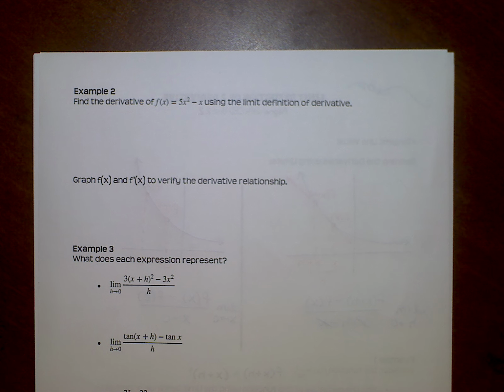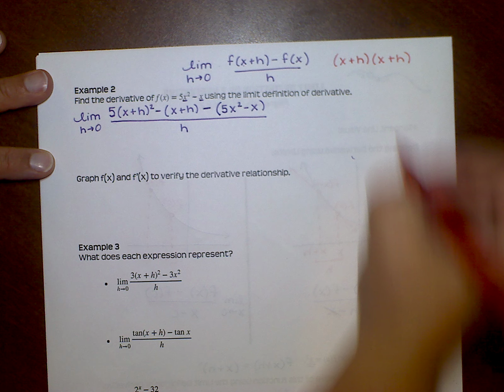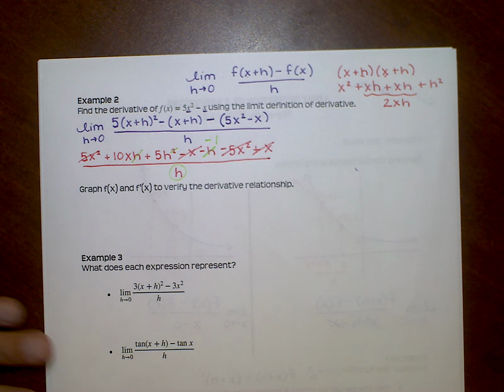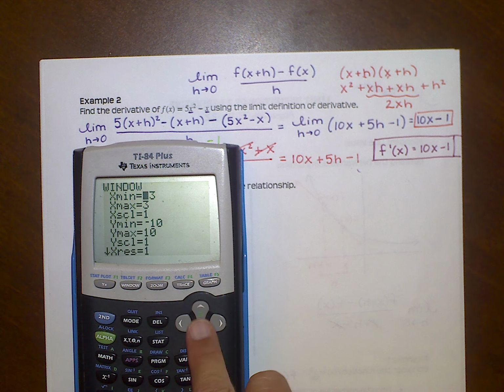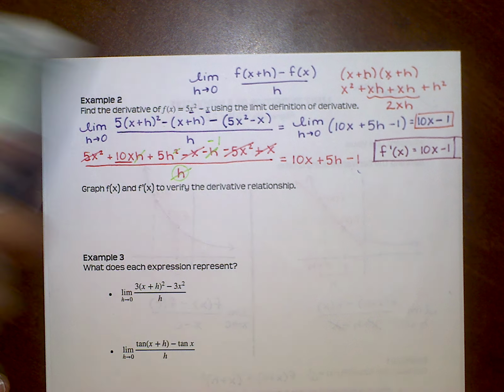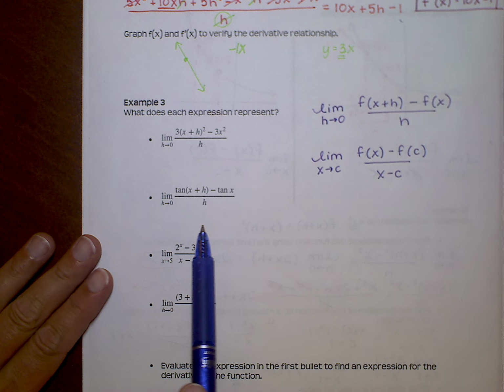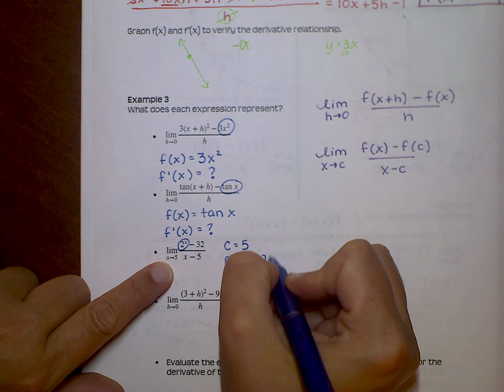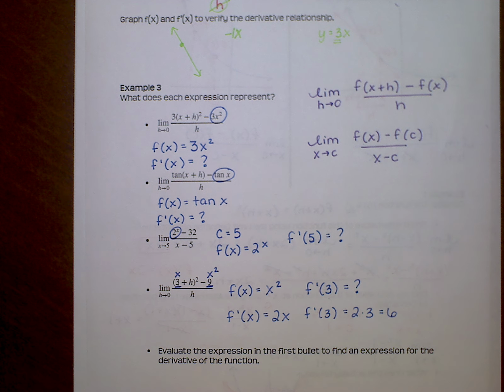Limit Definition of a Derivative - pt 2 (2.3)